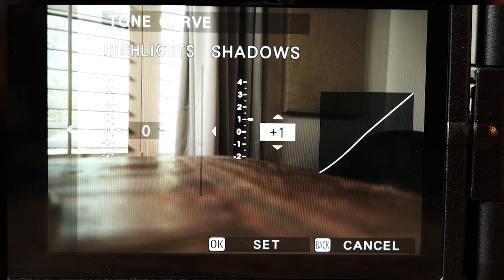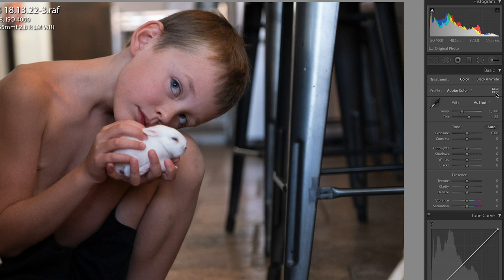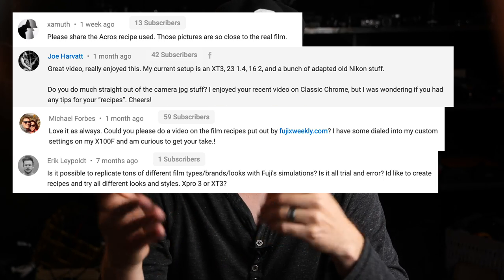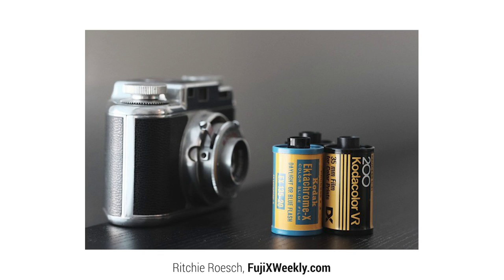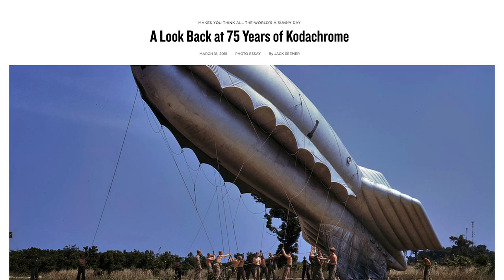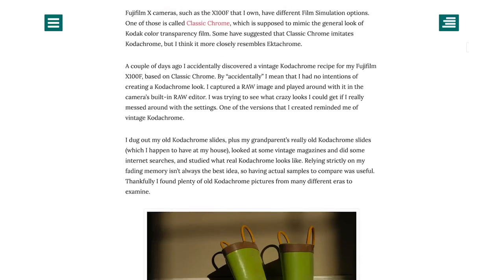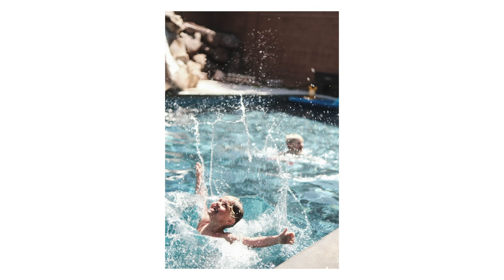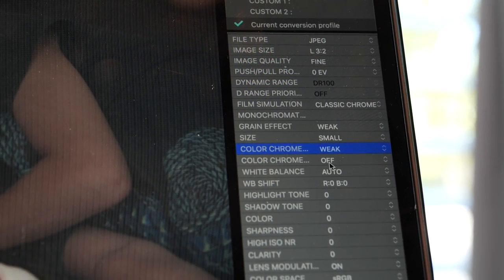Kodachrome on FUJI - Let's dive into JPG recipes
In this video I finally take my first dip into Fuji JPG custom filmic profiles, starting with Kodachrome-inspired "recipes" from Fuji X Weekly.

Fuji X-Pro 3
Fuji X-T4